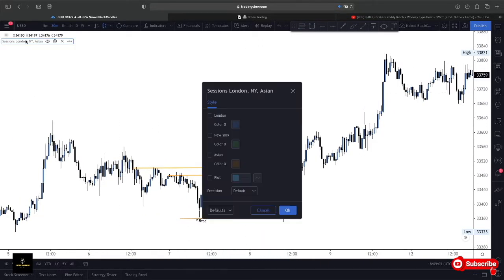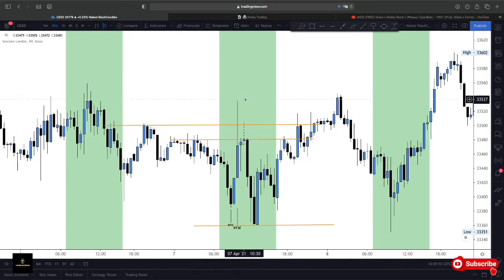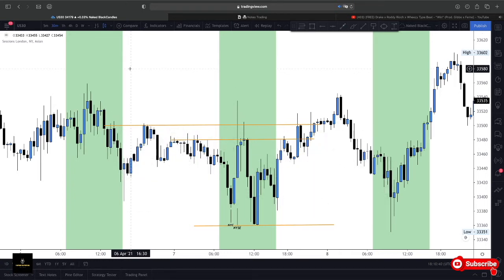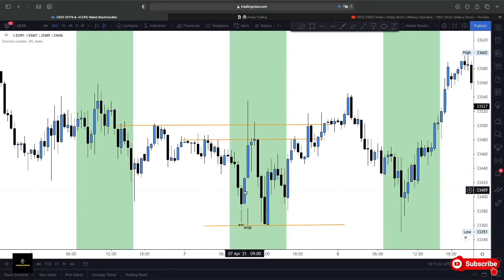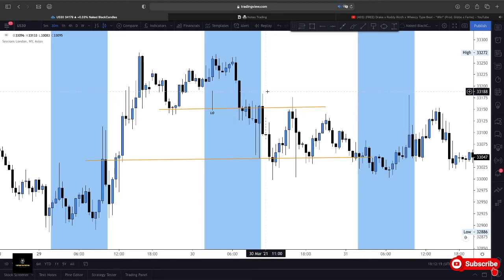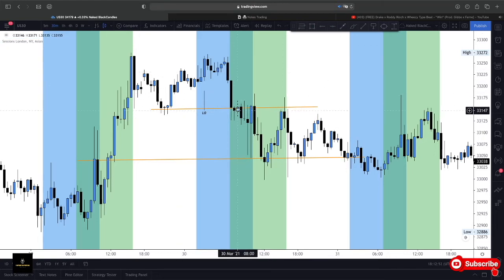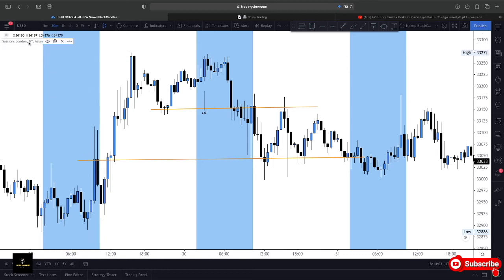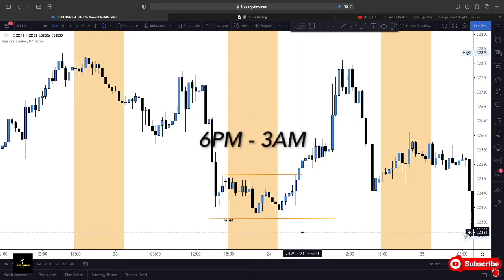The IMPORTANCE OF TIMING: Trading Sessions Explained